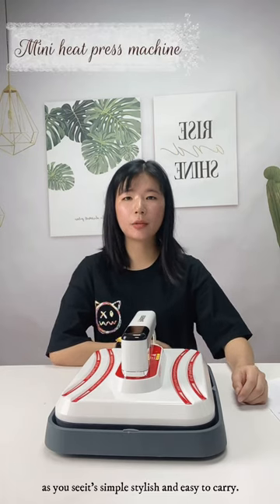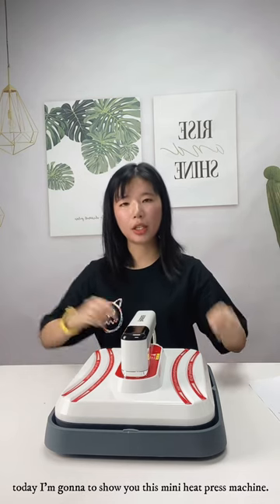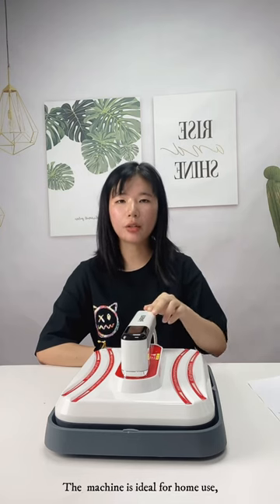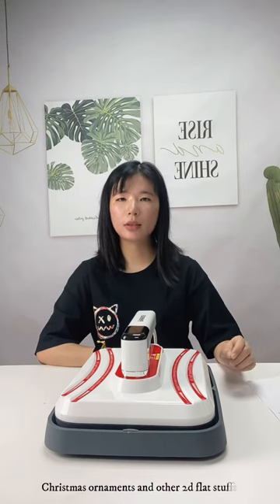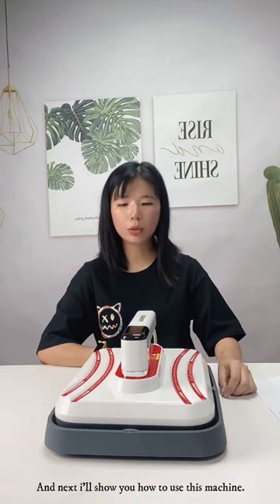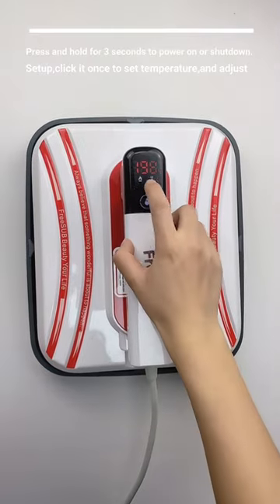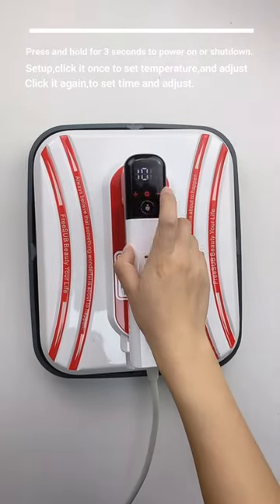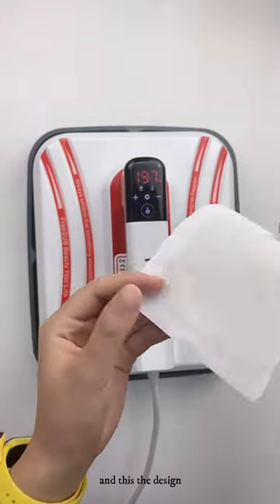P0708 / P1010 / P1210热转印机器长视频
2D flat ironing machine P0708 / P1010 / P1210 is available in three sizes. It can print mobile phone case, T-shirt, photo plate, necklace, bracelet, key chain and other heat transfer products